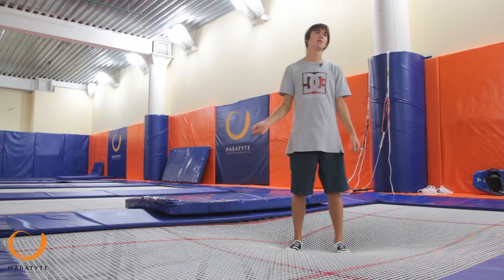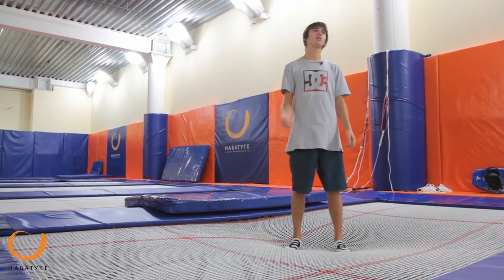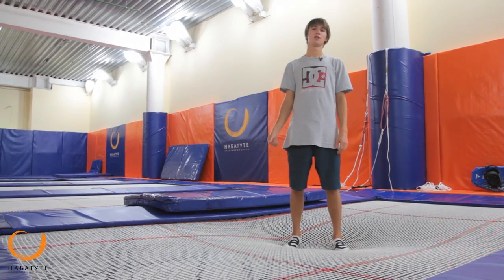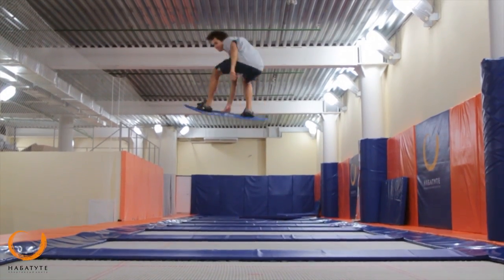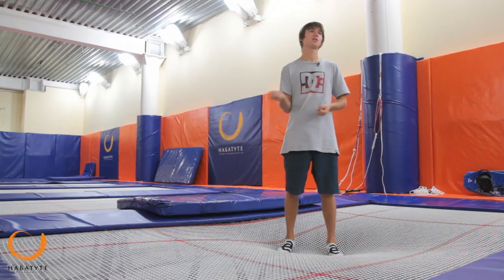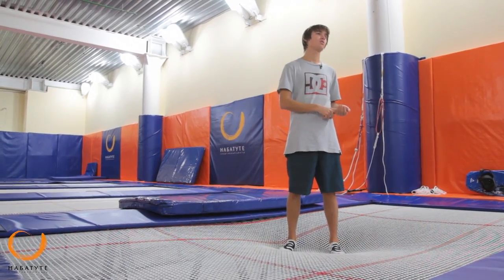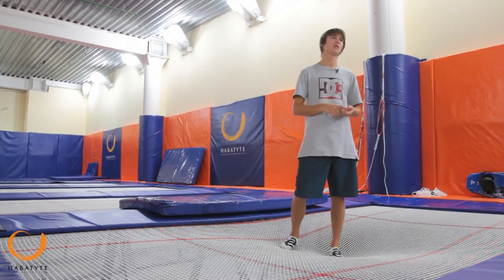"Сноубордическая трюковая школа" 3 часть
В обучающем видео представлены полноценные вращения: FrontSide 360 и
BackSide 360

Спортивный центр "На батуте"- крупнейшие батутные центры Москвы, с сильнейшим тренерским составом. На базе спортивного центра "На батуте" действует сноубордическая и вейкбордическая трюковая школа. Все залы оснащены необходимым вспомогательным оборудованием: доски; поролоновые ямы; страховочные лонжи и т.д